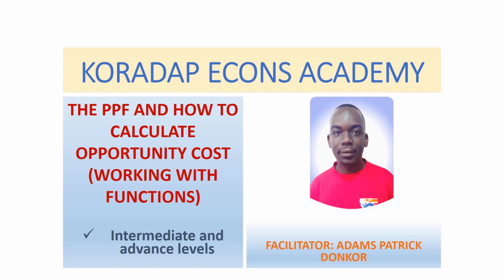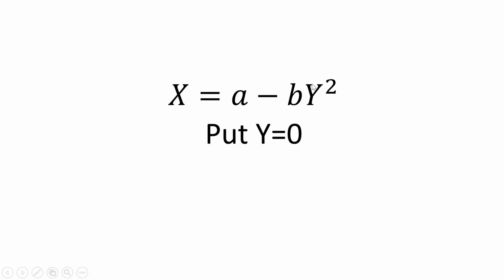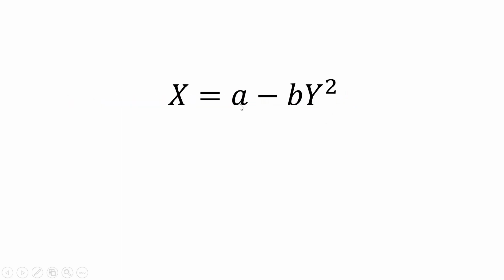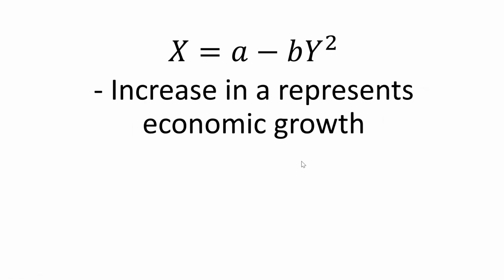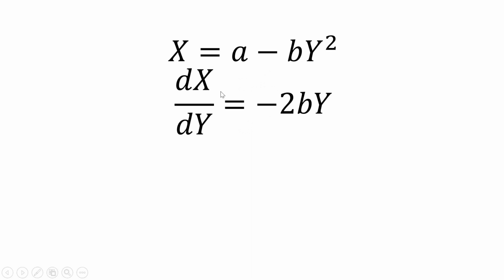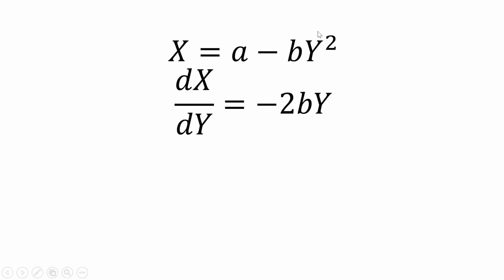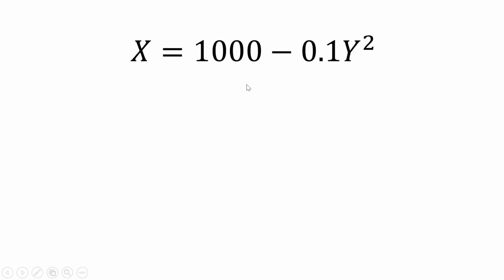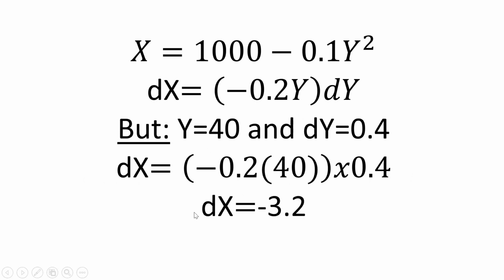PPF AND HOW TO CALCULATE OPPORTUNITY COST (WORKING WITH FUNCTIONS)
THIS LESSON HELPS STUDENTS TO UNDERSTAND HOW TO WORK WITH PRODUCTION POSSIBILITY FUNCTIONS AND HOW TO CALCULATE OPPORTUNITY COSTS FROM THE FUNCTIONS. IT IS RECOMMENDED FOR STUDENTS AT THE INTERMEDIATE AND ADVANCE LEVEL